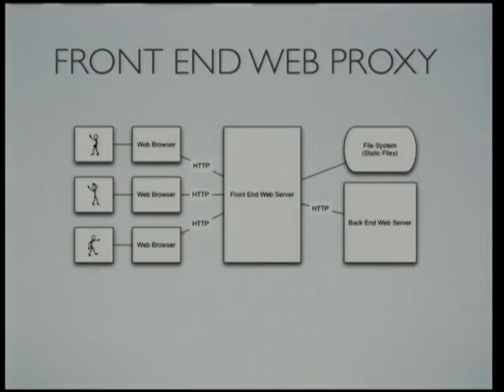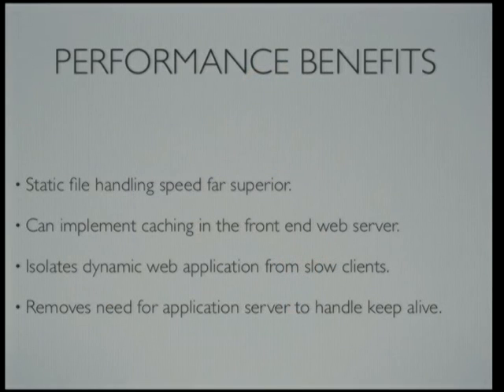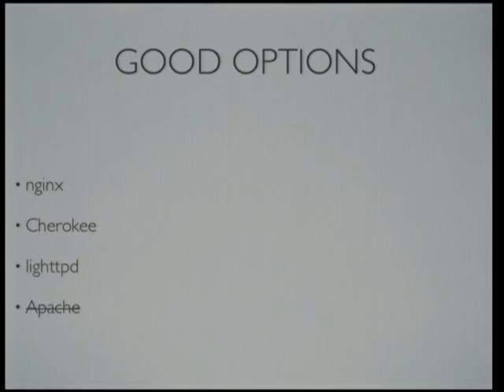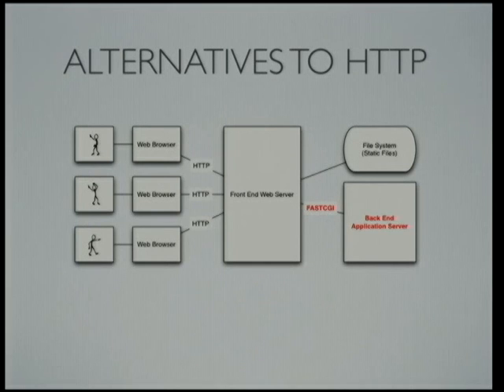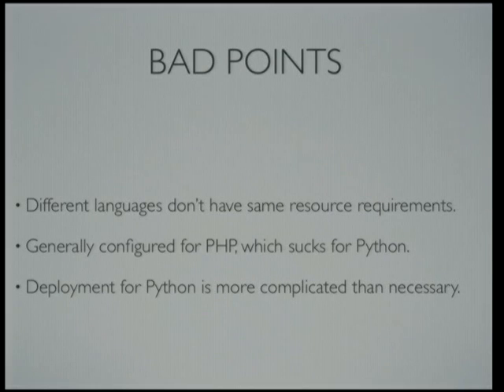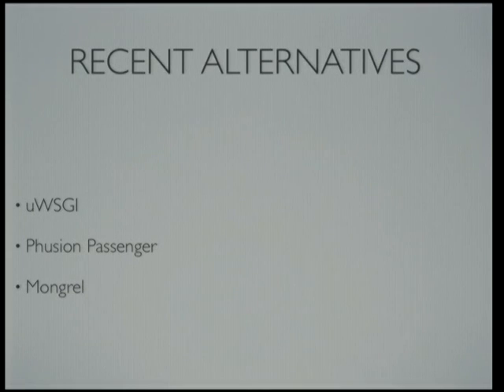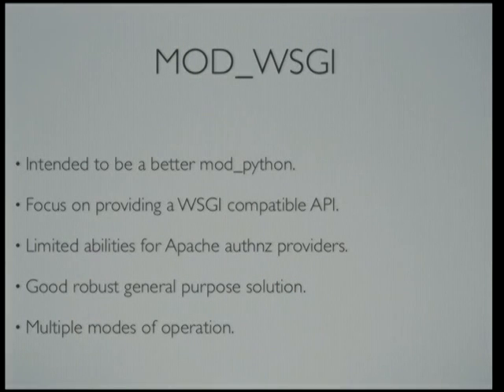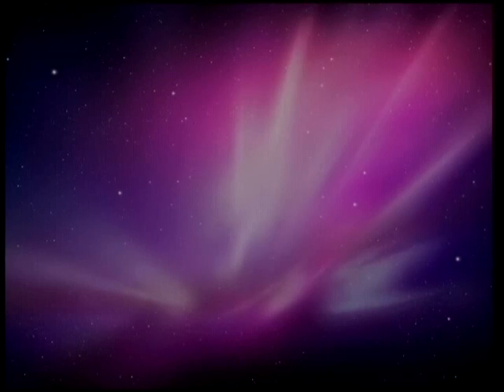How To Host python Web Application 2017